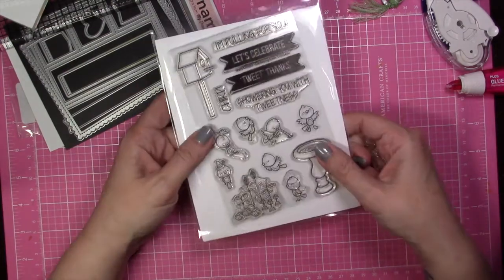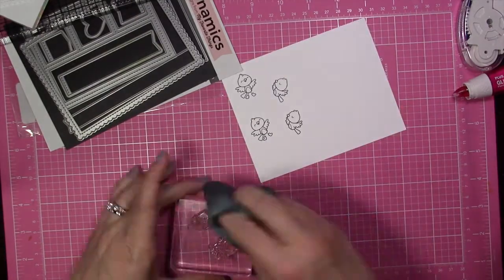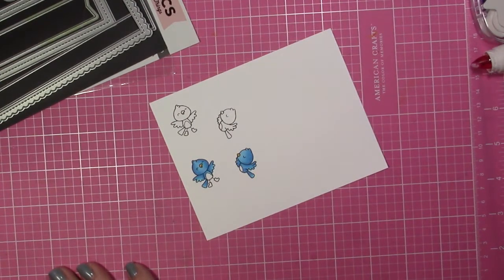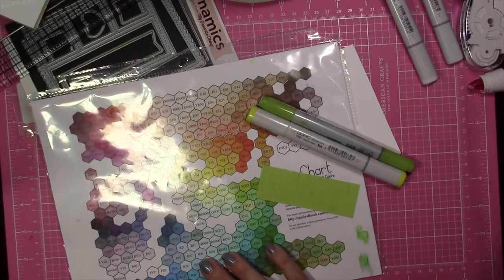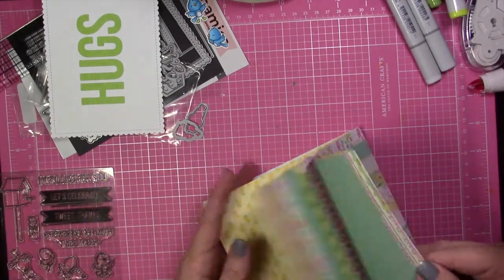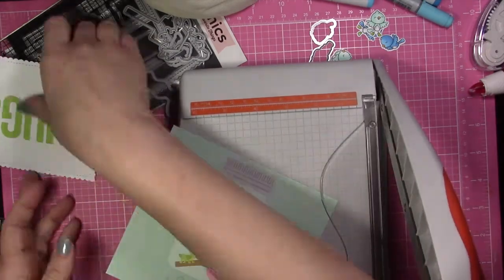HUGS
Hi everyone.. I'm back with a new video for MarkerPop.com You can find more details on the products I used in this post